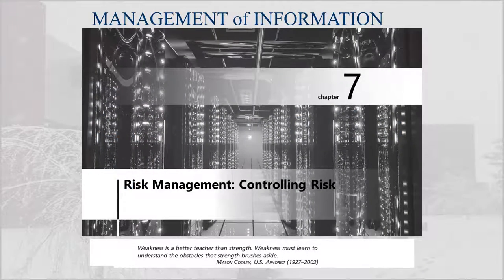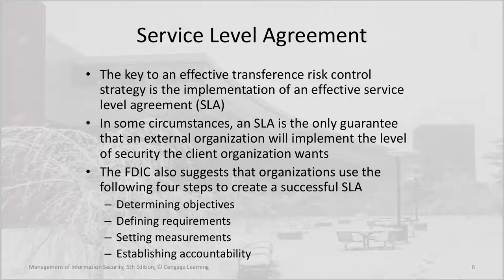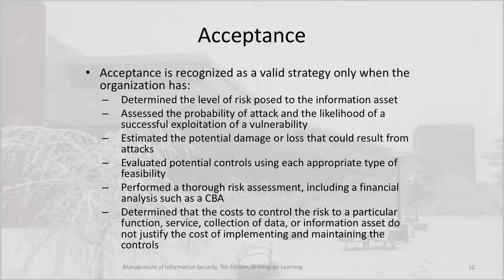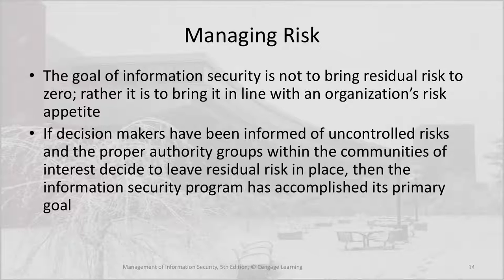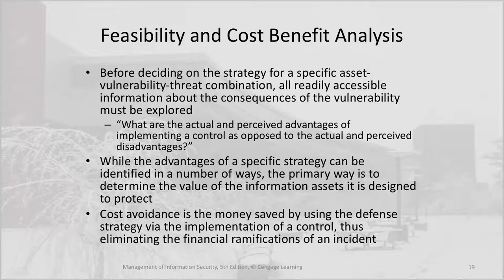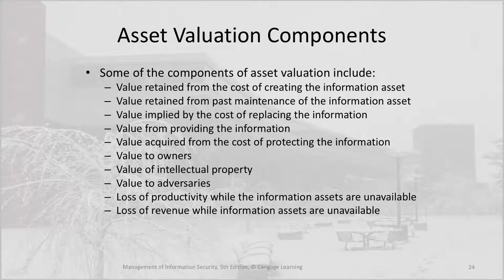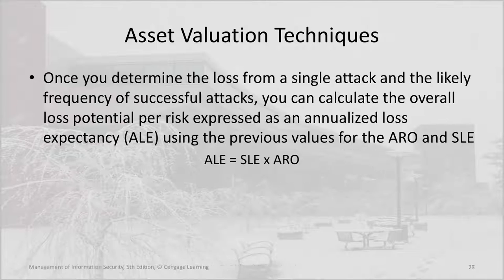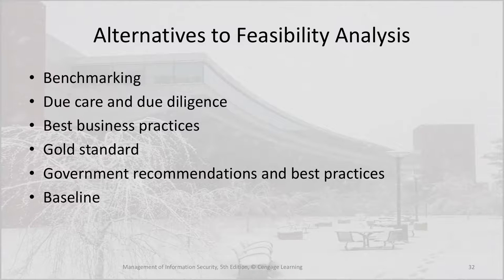IST 456 Topic 7.1